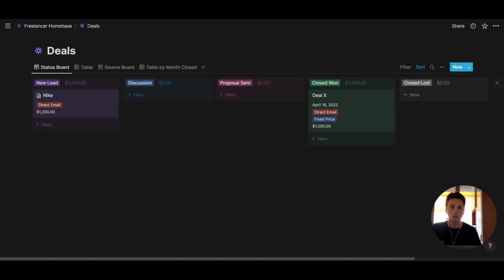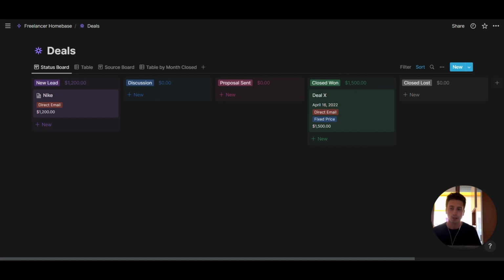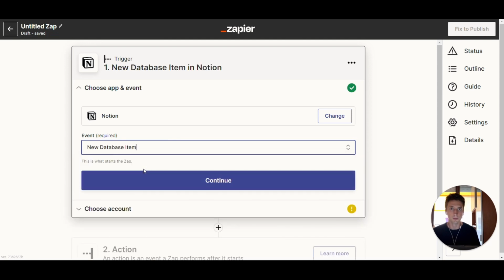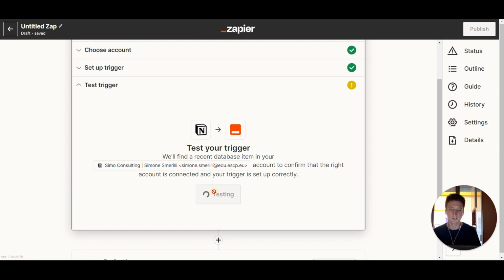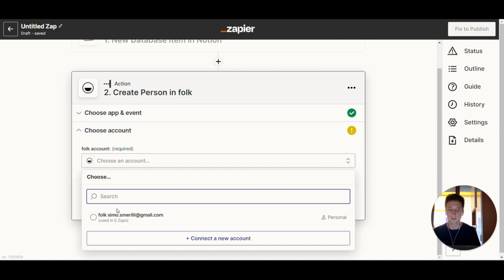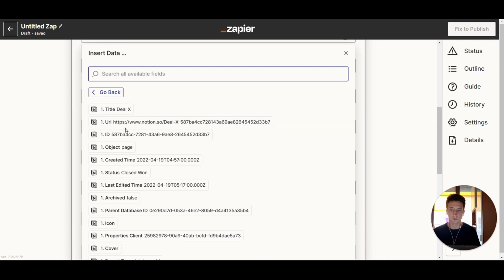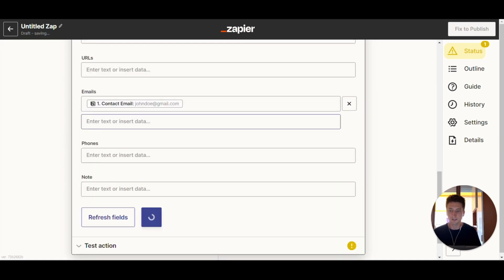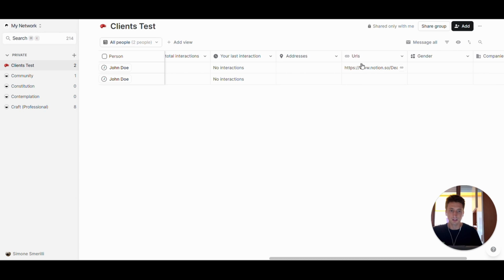How to Automate your CRM With Notion and Folk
0:00 Overview
0:46 Notion Deals Database
1:20 Setup Zap
2:45 Add Contact to Folk
4:45 Include Notion URL in Folk
5:30 Conclusion